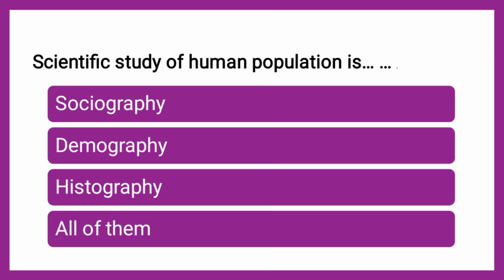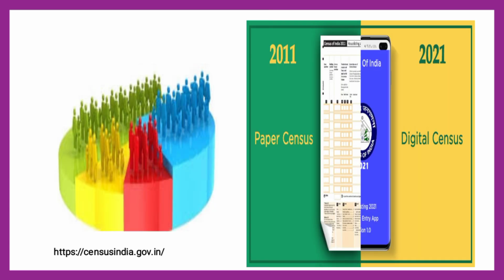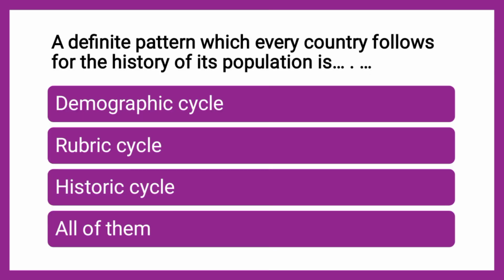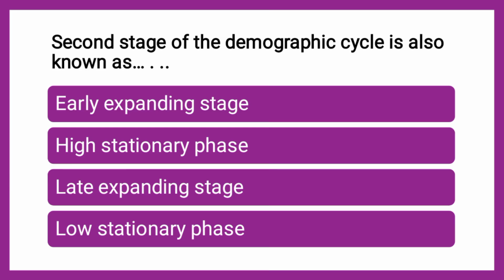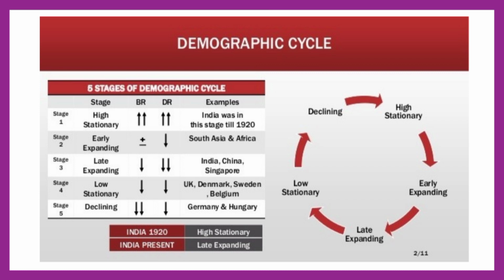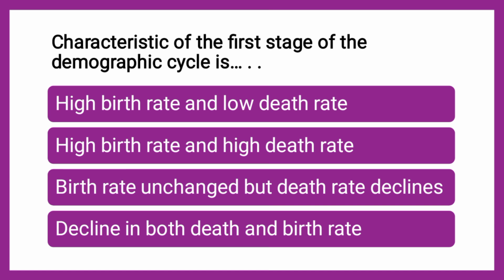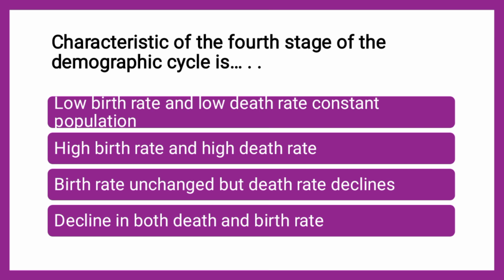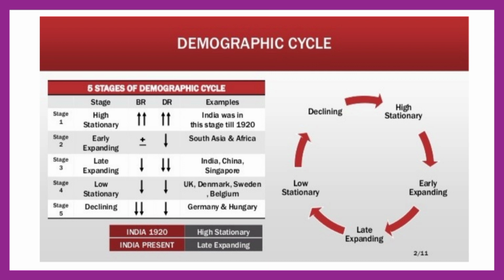MCQ Demography Family planning I, family planning mcq, demography mcqs, demography mcq questions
birth rate
birth rate decline
family planning

0:00 family planning mcq,
0:30 demography mcqs,
1:00 demography mcq questions
1:30 birth rate,
2:00 birth rate decline,
2:30 family planning

What is demography and family planning?
DEMOGRAPHY “ Demography is the scientific study of human population is called as demography.” It is concerned with change in size of population, its composition and distribution in space. ... 3. ELEMENTS OF POPULATION 1) Change in size of population. 2) Structure of population

What is family demography?
• Family demography is a subfield of demography. • It refers to the study of the changing nature of. intergenerational and gender ties that bind. individuals into households and family units

What is demography cycle?
The demographic cycle, or population cycle, refers to the evolution over time of the population profile of a country, region or other defined geographical area. A population cycle theory has been postulated in terms of the socio-economic history of industrialized countries

What are the methods of family planning?
Contraception methods
long-acting reversible contraception - the implant or intra uterine device (IUD)
hormonal contraception - the pill or the Depo Provera injection.
barrier methods - condoms.
emergency contraception.
fertility awareness.
permanent contraception - vasectomy and tubal ligation.